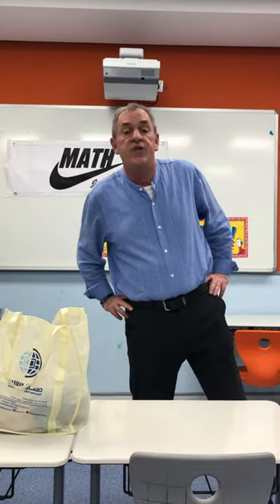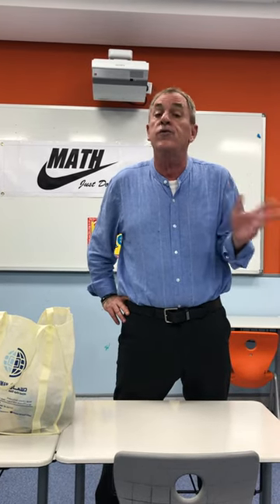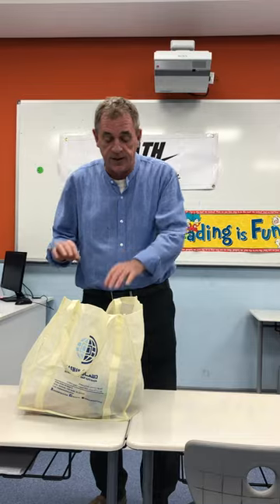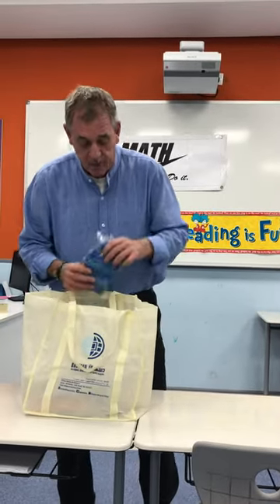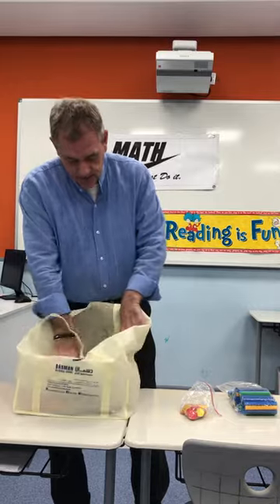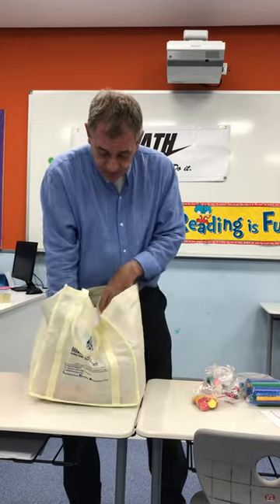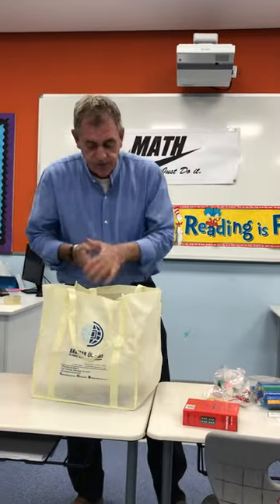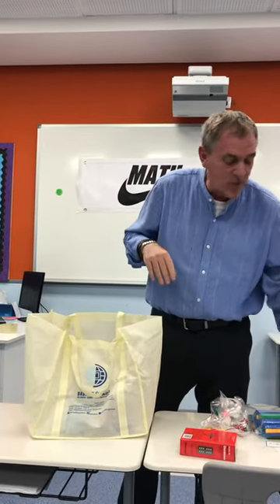Wehann 34 DBS Online Grab bag